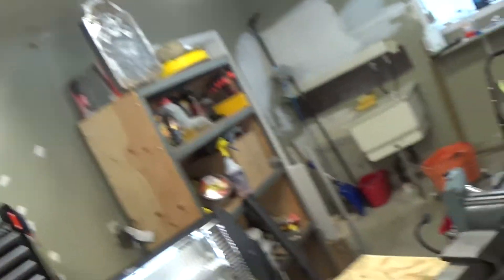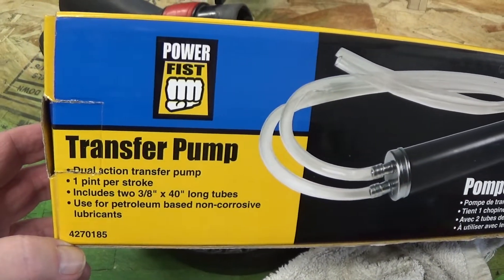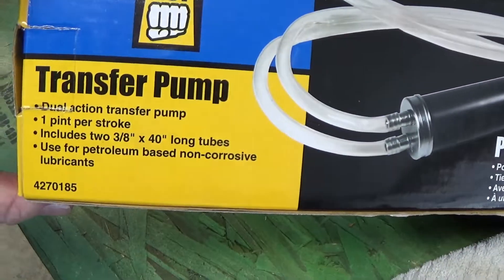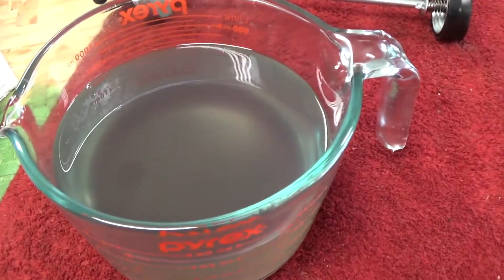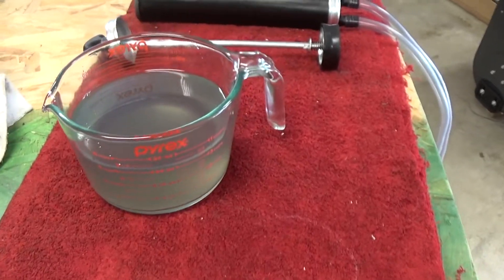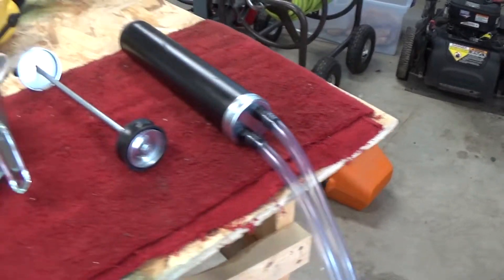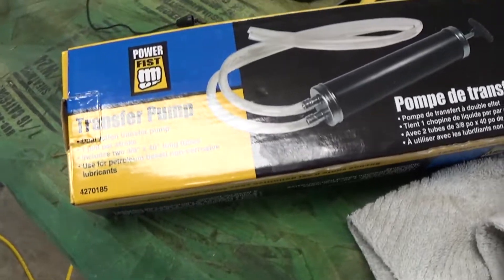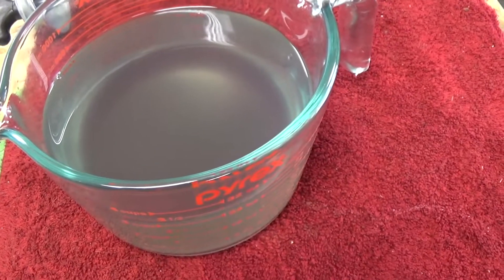Princess Auto Transfer Pump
Well it didn't work so great for me. Very hard to pull and push. No way I could use this for like 90 weight differential oil. Tried it on some gas, big fail. The gas was so dirty after using this little pump is all it's now suitable for is washing dirty parts. Maybe this was not made for using with gas? Well I'm sure you all will drag me over the coals if I'm using this thing wrong.